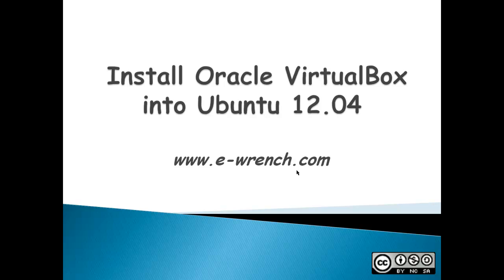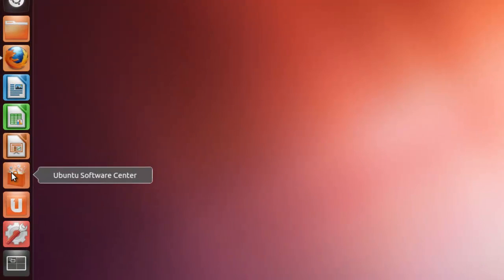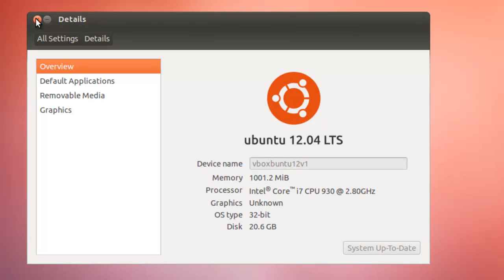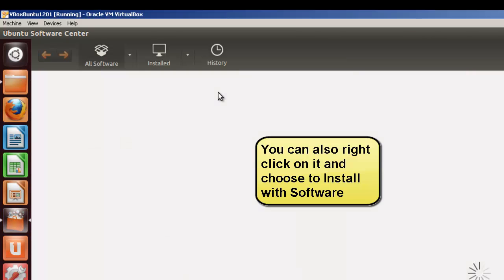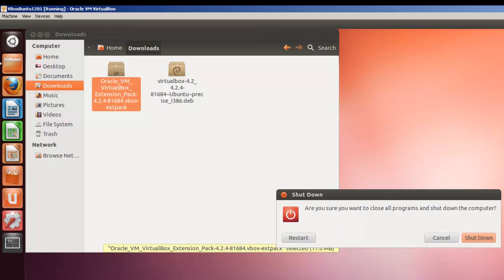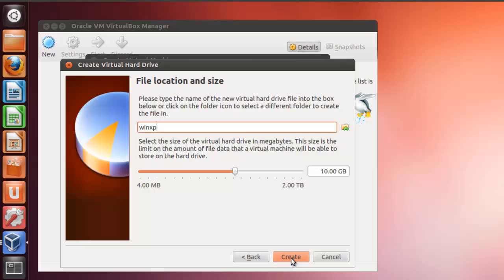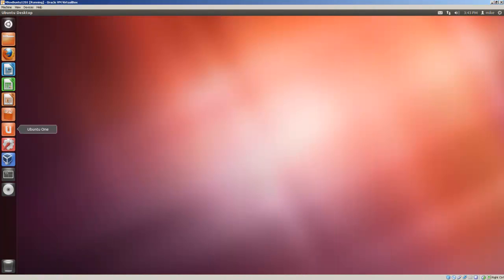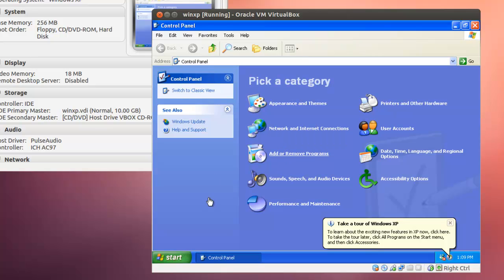Download and Install VirtualBox 4.2+ in Ubuntu 12.04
VirtualBox is free virtualization software from Oracle that allows you to run multiple operating systems on one computer. This video demonstrates how to install the latest version of VirtualBox into Ubuntu 12.04. Since VirtualBox comes as a .deb package, VirtualBox can be downloaded from the Oracle site and installed using Ubuntu's Software Center. The installation of the VirtualBox Extensions is also covered. An additional tool Gnome-System-Tools is also installed from Ubuntu's Software Center. This is used to easily add or configure Ubuntu users to the vboxuser and vboxsf groups. Finally a working Windows XP virtual machine is shown running using the VirtualBox installation. The creation of your own virtual machine is not covered in this video. There are additional videos on this channel that demonstrate how to create virtual Ubuntu desktops and servers.
A viewer pointed this out to me. Prior to doing a kernel upgrade on your Ubuntu host with VirtualBox you should run "sudo apt-get install dkms" (after update/upgrade) to keep Ubuntu and VirtualBox Guest Additions playing together nicely.

If you want a short explanation of "What is a Virtual Machine?" is see " on this channel.

Update 5/21/2013. There have been reported problems with the guest additions 4.2.12 and Ubuntu. Workaround is to use guest additions 4.2.10 or beta 4.2.13

Update 2/4/14 If you need to upgrade VirtualBox, Ubuntu Software Center may not allow you to do an upgrade. For an upgrade or install of VirtualBox 4.2+ see "Install/Upgrade Oracle VirtualBox 4.3 in Ubuntu 12.04"- " on this channel.